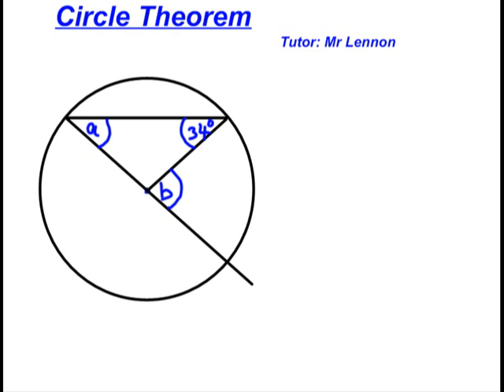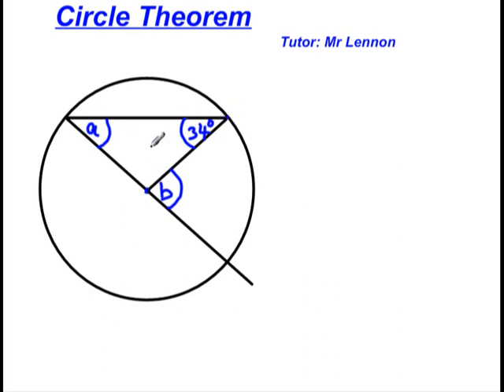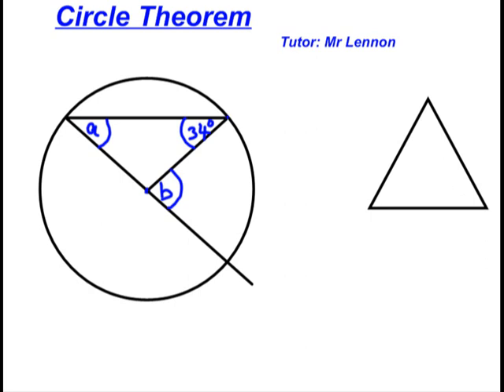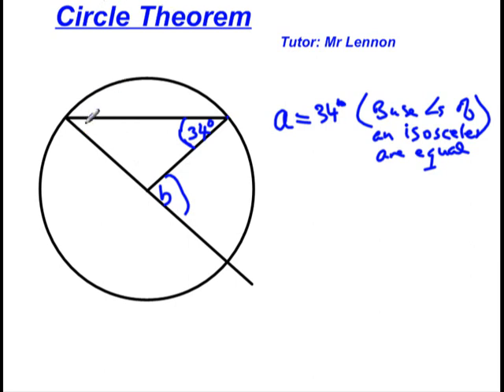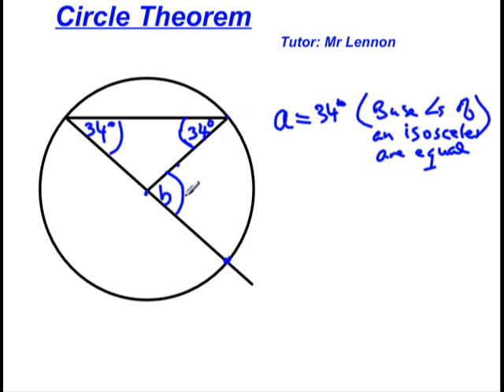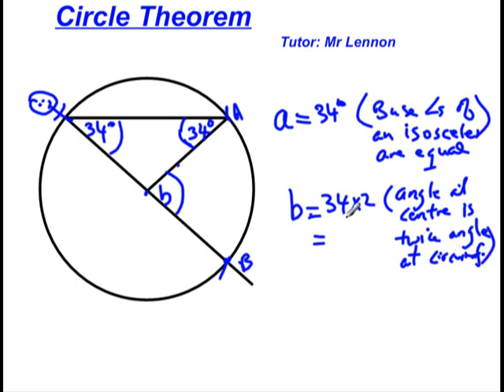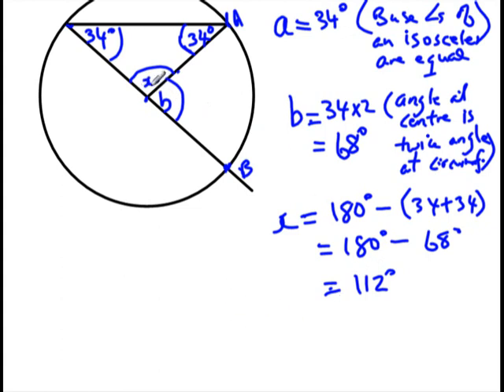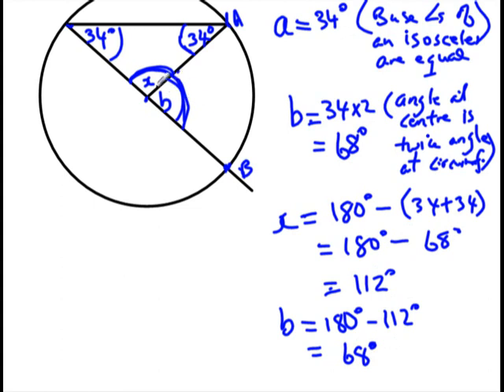Circle Theorem - Exam Question #2|CXC CSEC GCSE NCERT CBSE | Click on SUBSCRIBE button!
At the end of this video, students should learn that:
1. Angle at the center of a circle is twice angle at the circumference
2. Sum of angles in a triangle is 180 degrees
3. Base angles on an isosceles triangle are equal